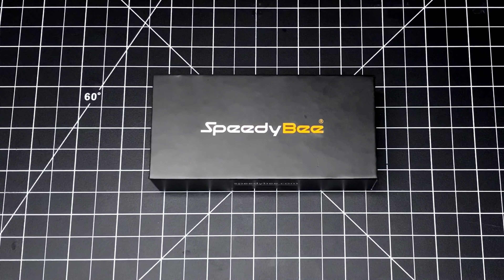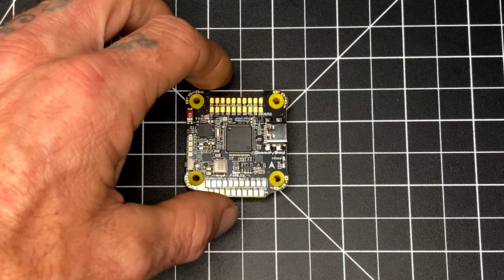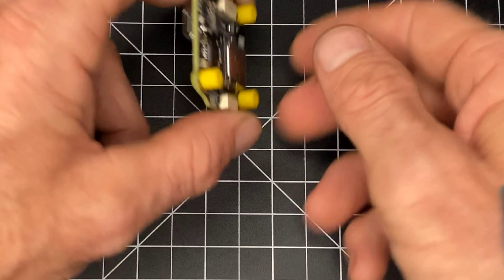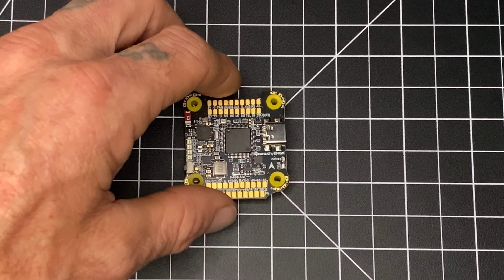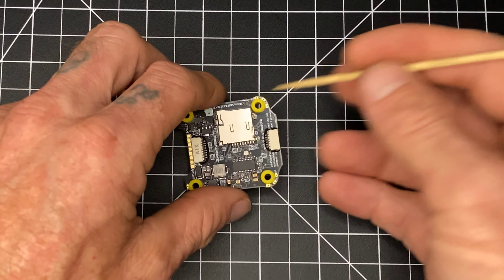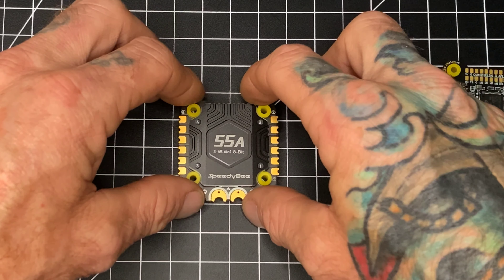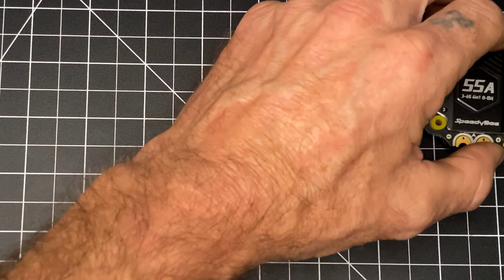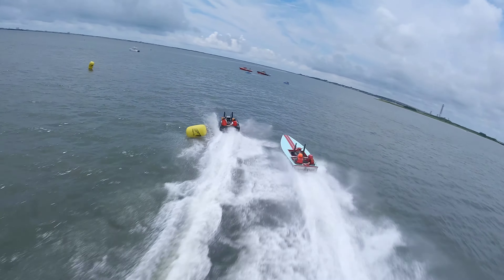Speedybee F405 V4 Stack Review + Torture Test